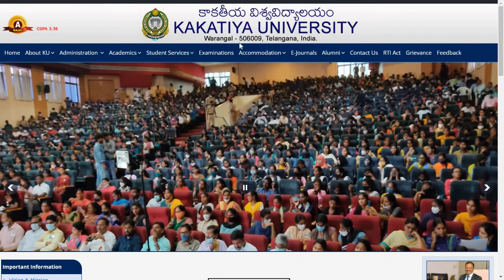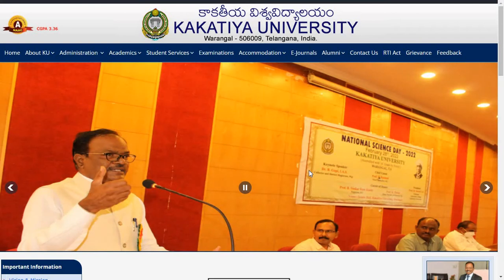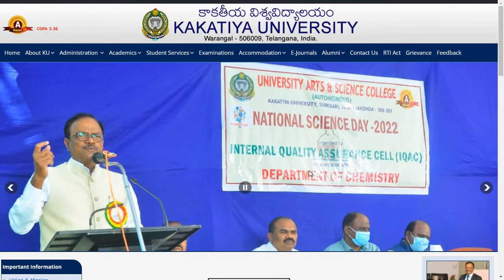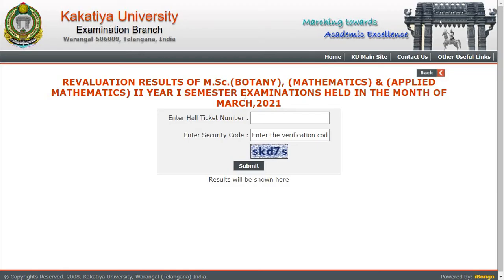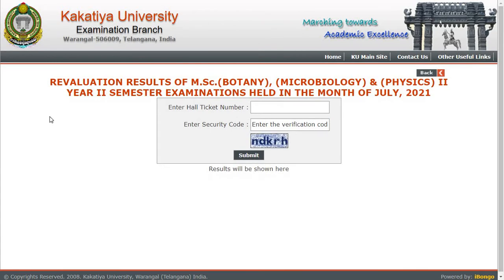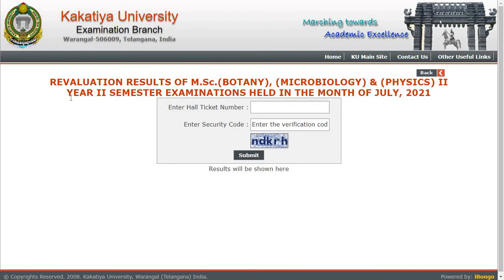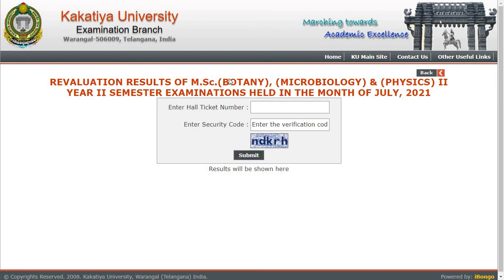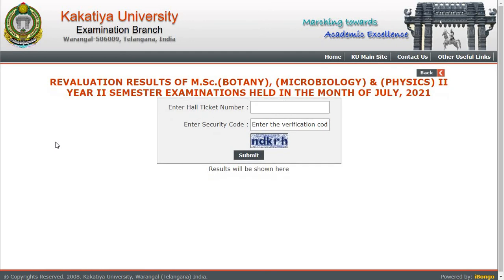Kakatiya University Results 🔥 || Kakatiya University Updates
Results Link :
M.Sc.(BOTANY), (MATHEMATICS) & (APPLIED MATHEMATICS) II YEAR I SEMESTER

kakatiya university results
kakatiya university results 2021
kakatiya university  M.A results 2021
manabadi ku degree results 2021
kakatiya university pg results 2021
ku pg 2nd sem results 2021
ku pg results 2021 manabadi